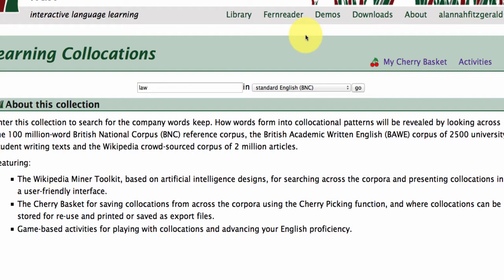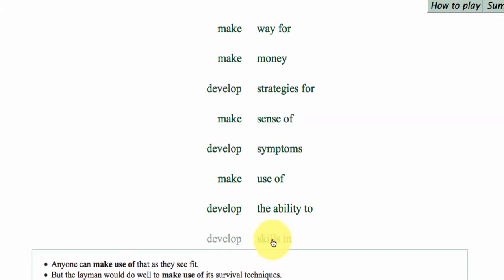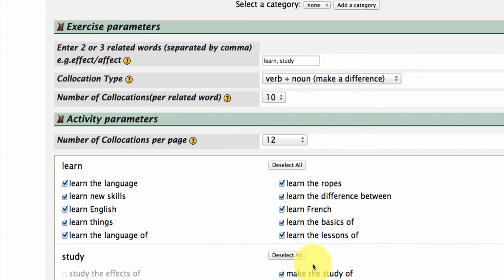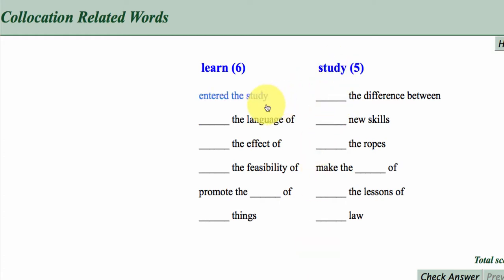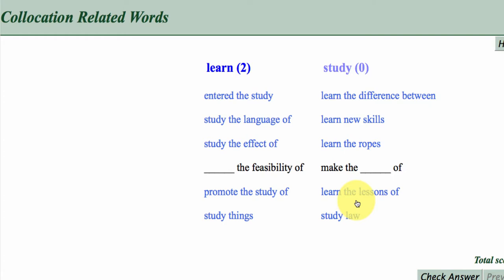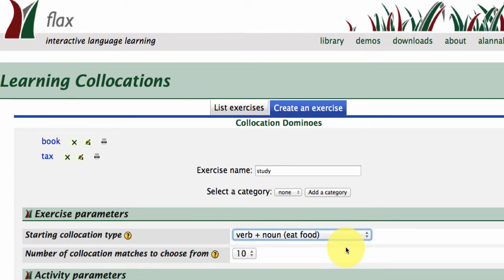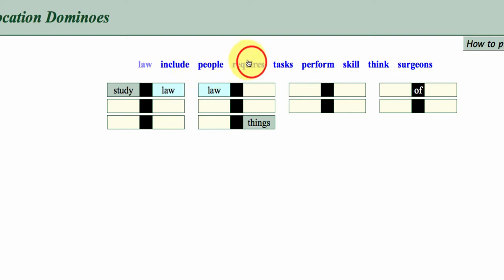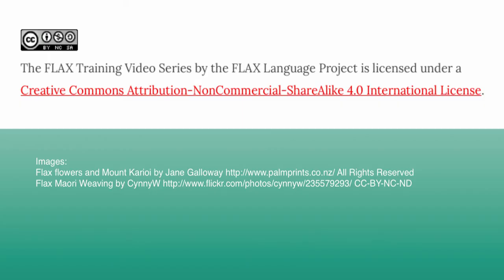Learning Collocations in FLAX 2: Activities